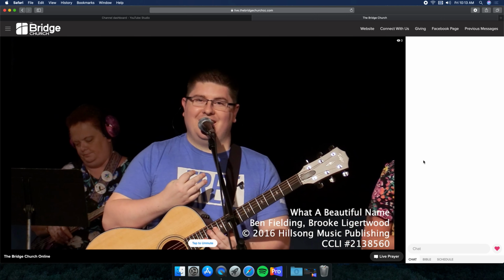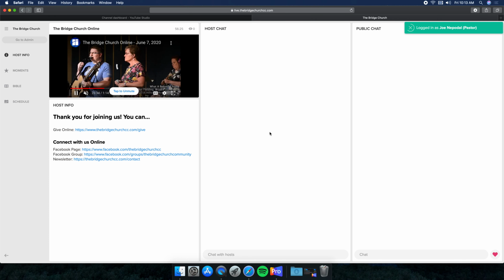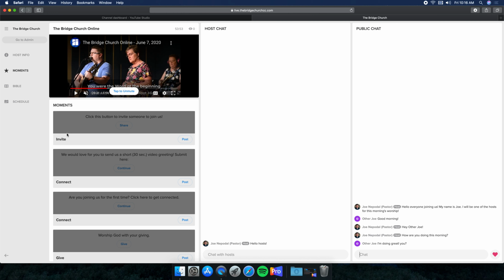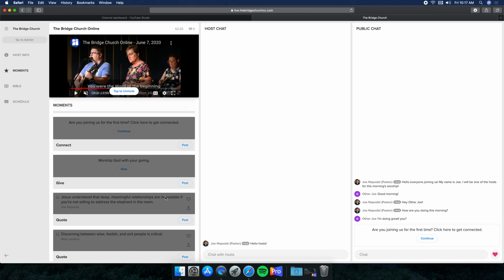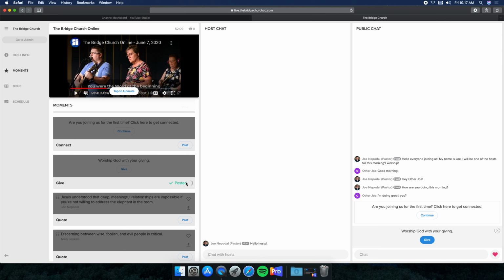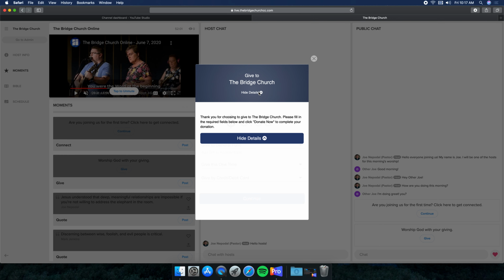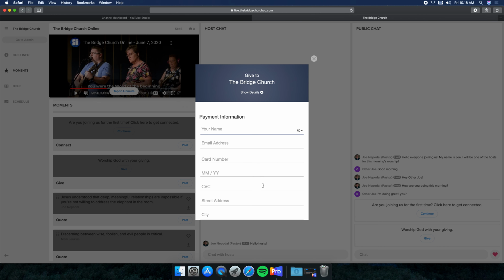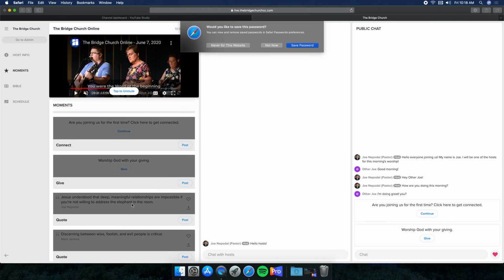W&P Training: Church Online Platform Host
This is a training video for Church Online Platform Hosts showing how to use the Church Online Platform at The Bridge Church.